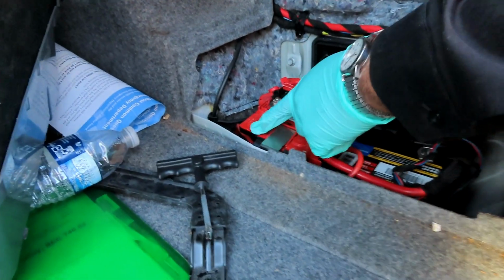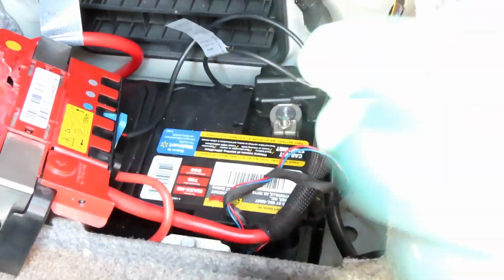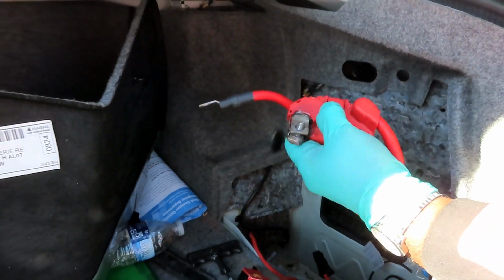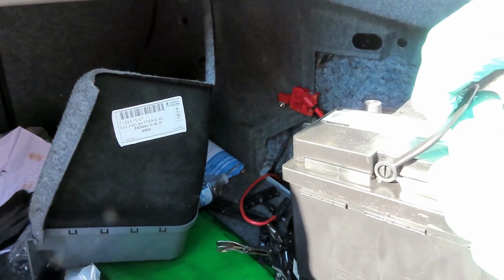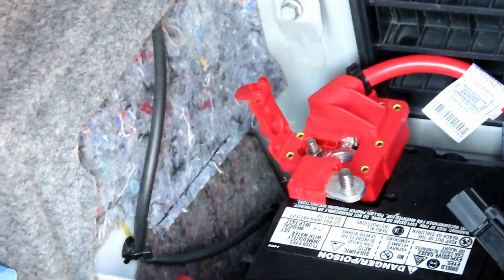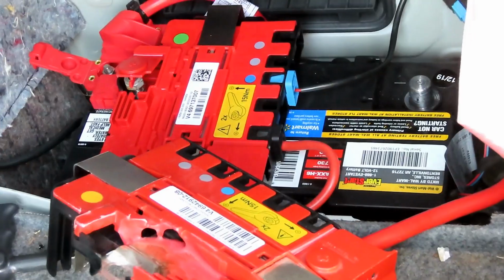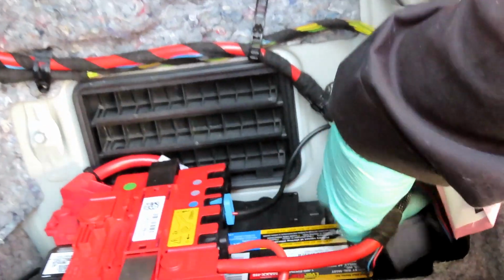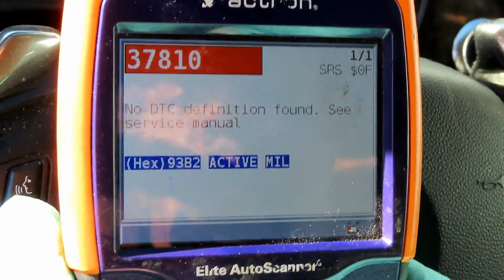⭐ 2008 BMW 335Xi - 3.0 - Runs Rough - Stalls Out - NO START - No Power - Smokes - Part 2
For MORE great Auto Repair Videos, visit us Part 2 - In this episode, we install the battery power distribution box and a new positive battery terminal to fix the no start condition on a 2008 bmw 335xi with the 3.0 engine If our video(s) have helped you repair your vehicle, consider making a small donation to Astral Auto Repairs!